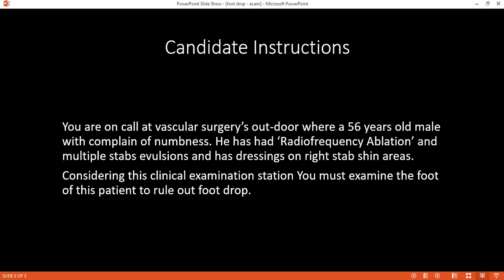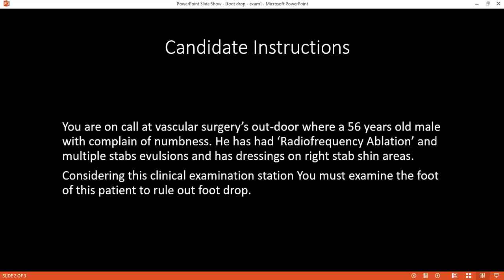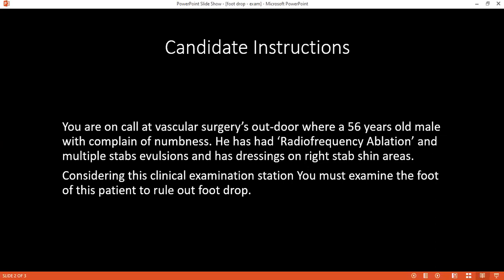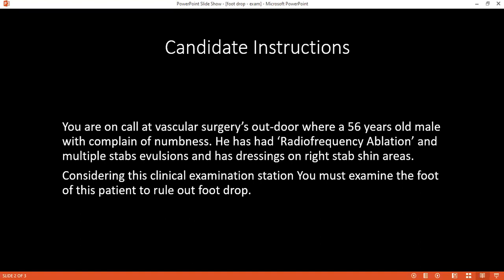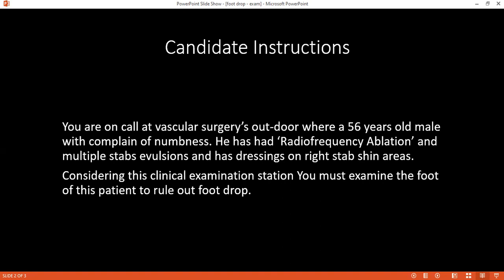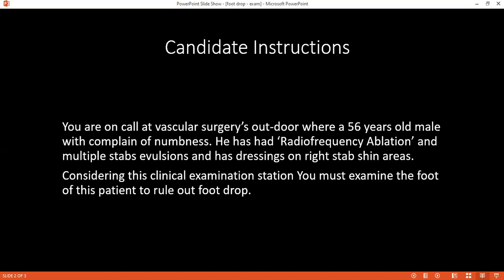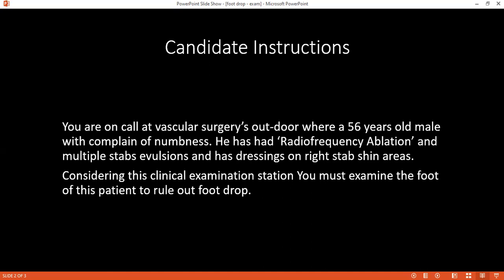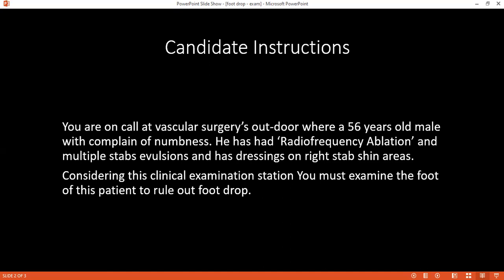CLINICAL EXAMINATION STATION OF FOOT DROP